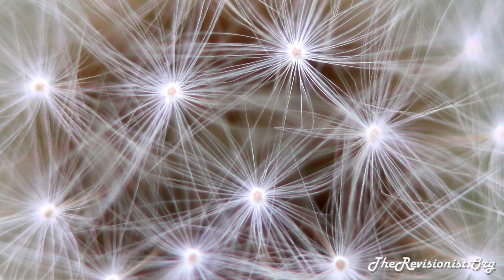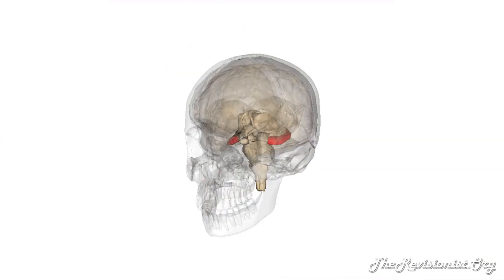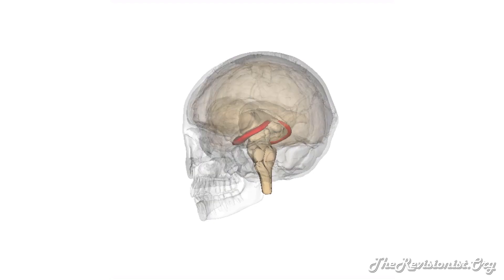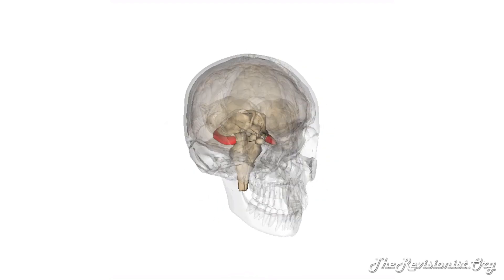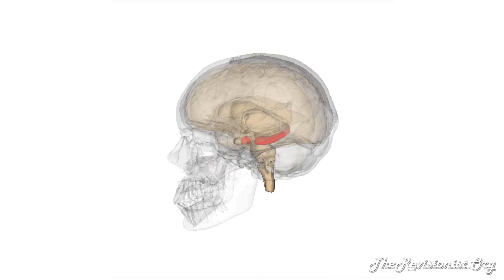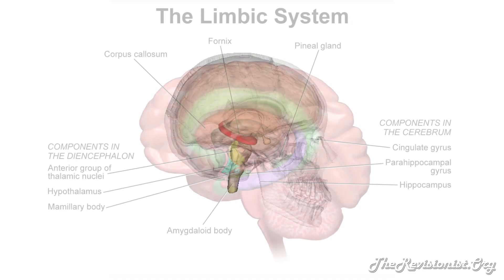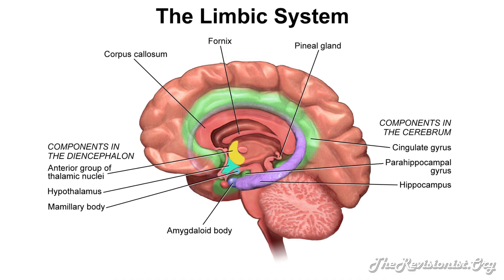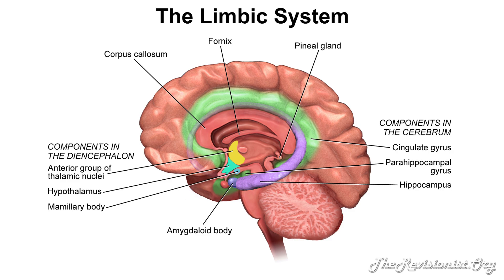The Function of the Hippocampus Shown by Patient H.M.’s Sacrifice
In this video, I discuss the functions of the hippocampus revealed by Henry Molaison, also known as Patient H.M. who underwent a drastic surgery which resulted in the removal and lead to the total destruction of the hippocampus. By removing the hippocampus, scientists were able to finally understand its function in the brain. because aerobic exercise improves hippocampal function
Henry Gustav Molaison (February 26, 1926 – December 2, 2008), known widely as H.M., was an American memory disorder patient who had a bilateral medial temporal lobectomy to surgically resect the anterior two thirds of his hippocampi, parahippocampal cortices, entorhinal cortices, piriform cortices, and amygdalae in an attempt to cure his epilepsy. Although the surgery was partially successful in controlling his epilepsy, a severe side effect was that he became unable to form new memories.

Henry Molaison experienced intractable epilepsy that has sometimes been attributed to a bicycle accident at the age of seven. He had partial seizures for many years, and then several tonic-clonic seizures following his 16th birthday. In 1953, he was referred to William Beecher Scoville, a neurosurgeon at Hartford Hospital, for treatment.

Scoville localized Molaison's epilepsy to his left and right medial temporal lobes (MTLs) and suggested surgical resection of the MTLs as a treatment. On September 1, 1953, at the age of 27, Molaison's bilateral medial temporal lobe resection included the removal of the hippocampal formation and adjacent structures, including most of the amygdaloid complex and entorhinal cortex.[9] His hippocampi appeared entirely nonfunctional because the remaining 2 cm of hippocampal tissue appeared to have atrophied and because the entire entorhinal cortex, which forms the major sensory input to the hippocampus, was destroyed. Some of his anterolateral temporal cortex was also destroyed.

After the surgery, which was partially successful in its primary goal of controlling his epilepsy, Molaison developed severe anterograde amnesia: although his working memory and procedural memory were intact, he could not commit new events to his explicit memory. According to some scientists, he was impaired in his ability to form new semantic knowledge,[10] but researchers argue over the extent of this impairment. He also had moderate retrograde amnesia, and could not remember most events in the one- to two-year period before surgery, nor some events up to 11 years before, meaning that his amnesia was temporally graded. However, his ability to form long-term procedural memories was intact; thus he could, for example, learn new motor skills, despite not being able to remember learning them.

When Milner first visited H.M., she saw that the epilepsy was now controlled but that his memory impairment was even more severe than in Penfield’s two patients, P.B. and F.C. What she observed was someone who forgot daily events nearly as fast as they occurred, apparently in the absence of any general intellectual loss or perceptual disorder. He underestimated his own age, apologized for forgetting the names of persons to whom he had just been introduced, and described his state as “like waking from a dream ... every day is alone in itself...”
Picture Credits:
Life Science Databases, via Wikimedia Commons
Blausen.com staff (2014). "Medical gallery of Blausen Medical 2014". WikiJournal of Medicine. DOI:10.15347/wjm/2014.010. ISSN 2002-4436.
Anatomography, via Wikimedia Commons
MistyHora, via Wikimedia Commons